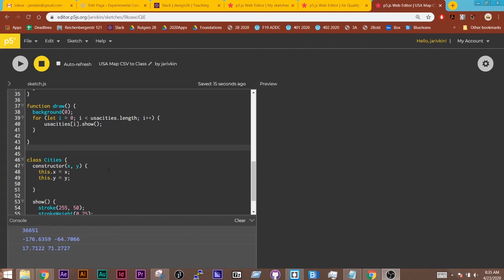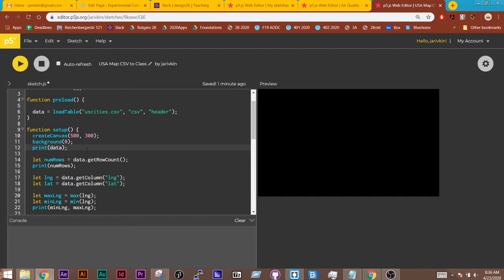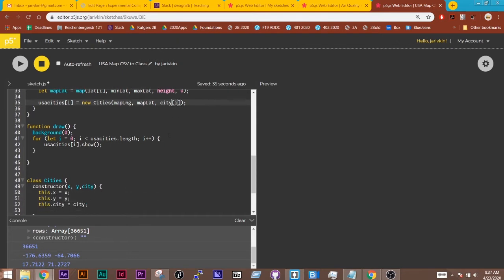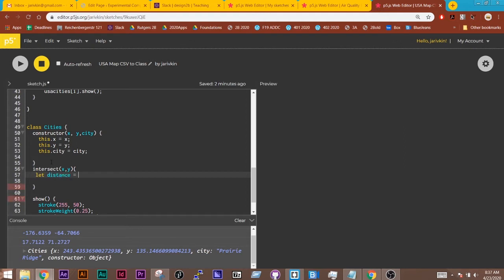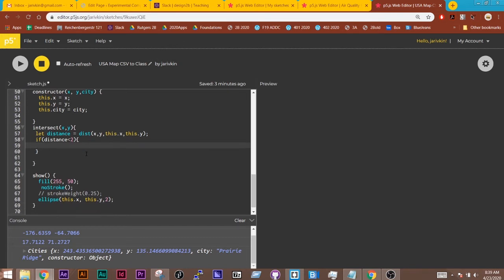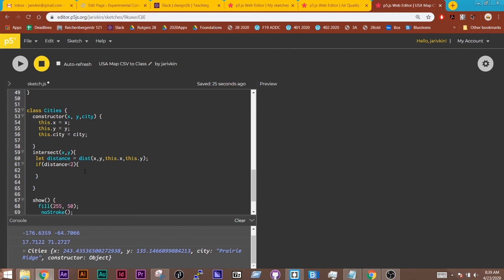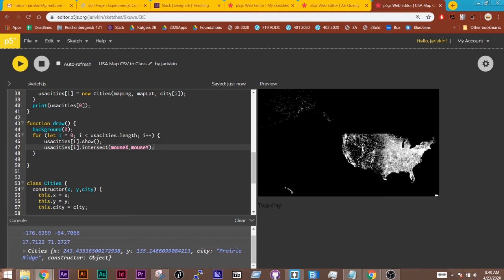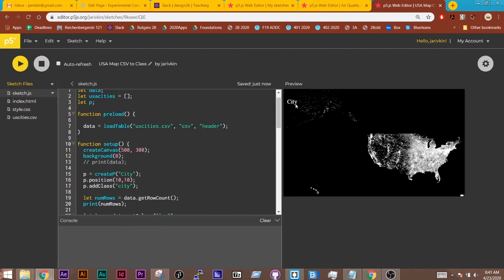p5.js Object from CSV - Part II: Adding Intersect function